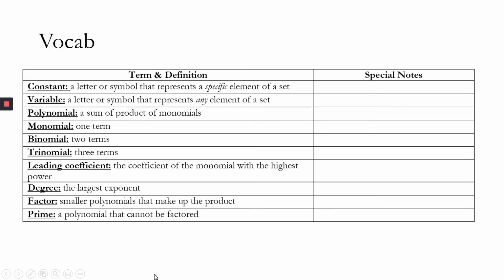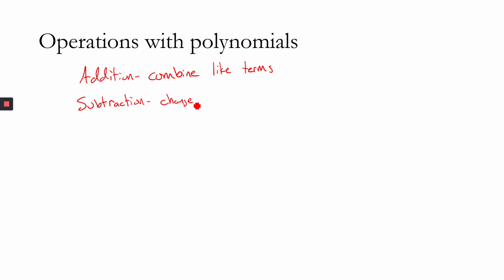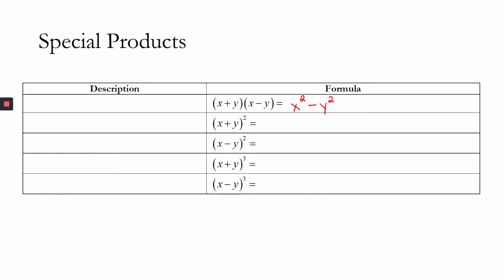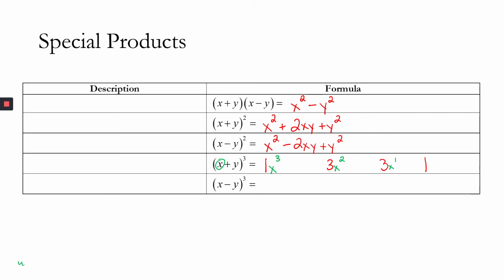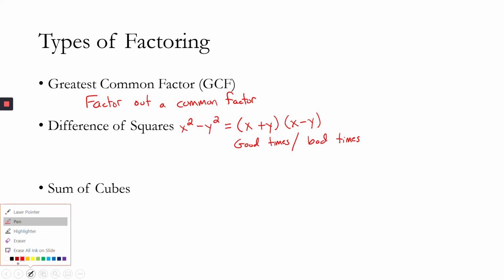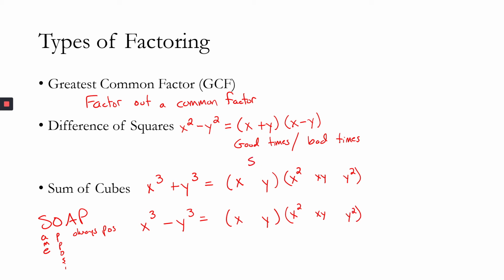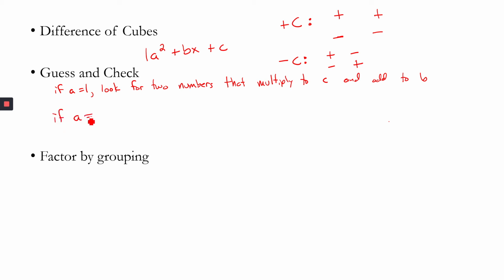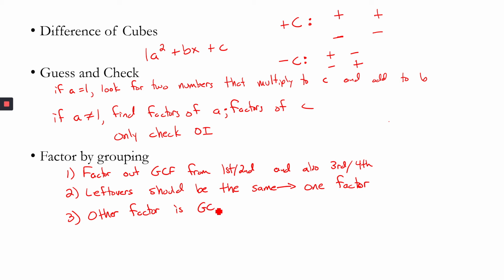1.3 Algebraic Expressions Notes